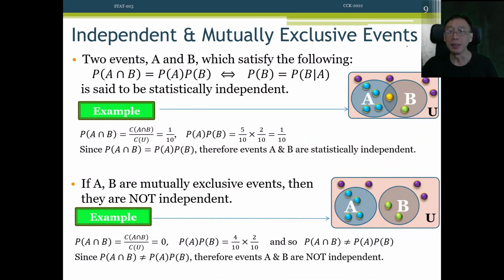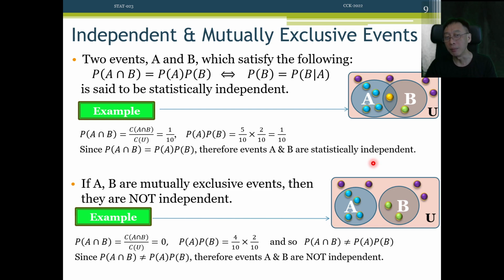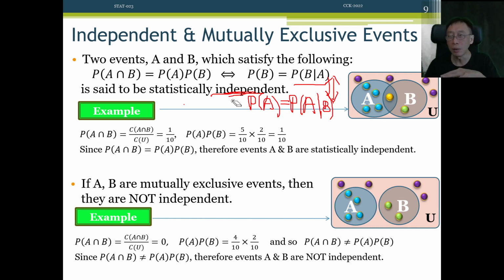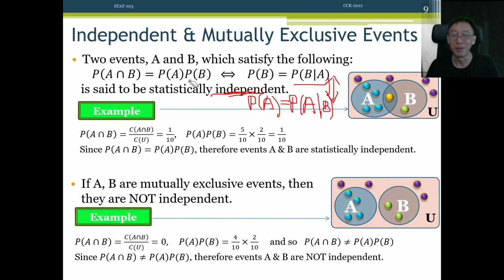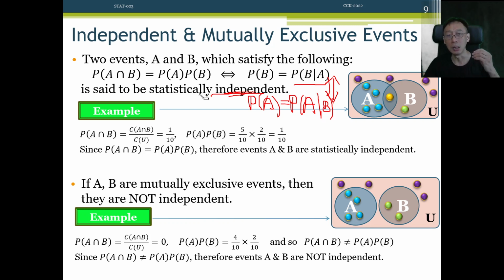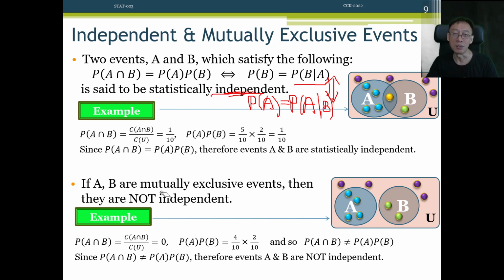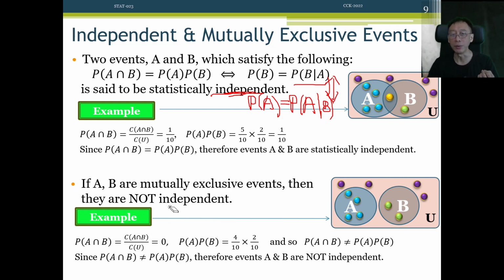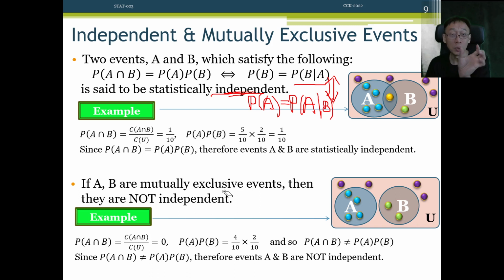Probability and Descriptive Statistics - 3 - Independent and Mutually Exclusive Events (Part 1/1)